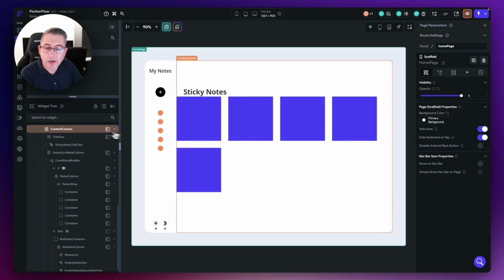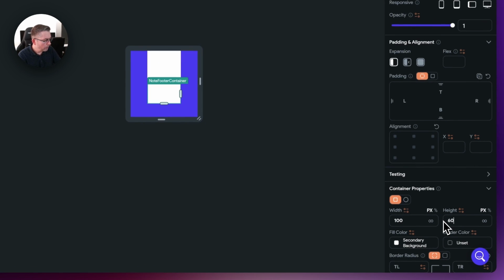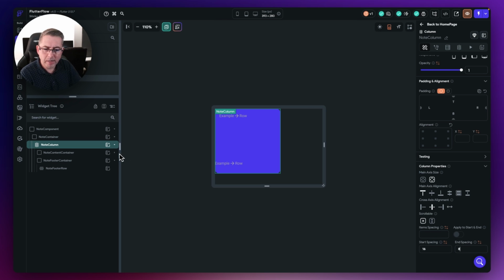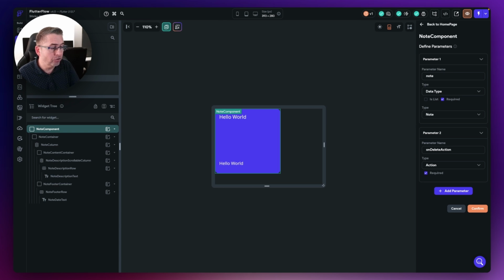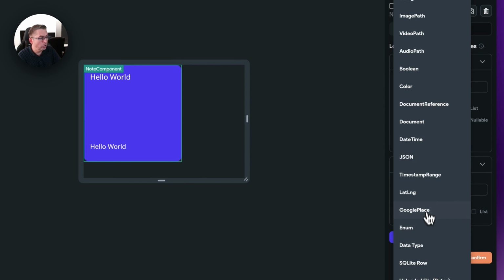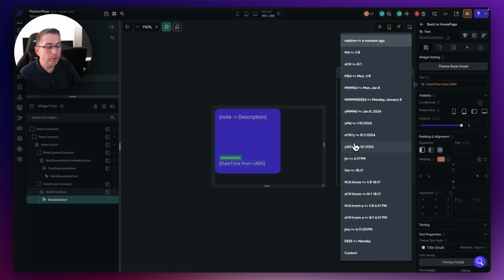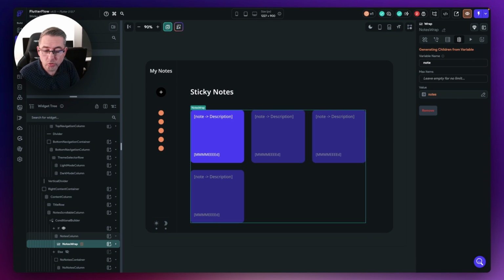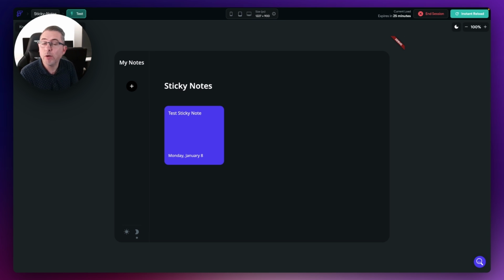FlutterFlow Crashcourse 2024 - SE01 - Episode 10 - Dynamic Children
Welcome to Episode 10 of my BRAND NEW FlutterFlow Crashcourse for 2024.

In this episode it is now time for us to start the construction of our Sticky Note Component. This component will also have a number of component parameters and also component state variables. We also learn how to configure the Wrap Widget to use dynamic children so we can dynamically show our sticky notes within the UI. We perform a simple test to make sure everything is looking great in preparation for our next video where we start to get interactive!

Look out for projects which you can clone within each specific episode to cross check your efforts along the way. Finally at the end of Season 1 the final project will be available to clone.

I'm Steve (thedigitalpro) and I am a FlutterFlow Ambassador for Europe and also voted by the community as a FlutterFlow Educator of the Year for 2023/2024.

Episode Starter Project

🔥 Looking for more content and a helpful community? Why not consider joining The Digital Pro's Nocode Academy (link below).

Missed a previous Episode?

Chapters

00:00 Introduction
00:47 UI Tweaks
02:21 Creating the Sticky Note Component
06:20 Building out the Component
09:24 Component Parameters + State Variables
15:00 Configure widgets to use component parameters
17:49 Updating our Wrap Widget to become dynamic
20:20 Populating Component Parameters
23:13 Application Test
23:44 Outro